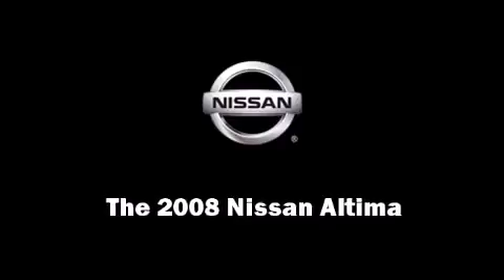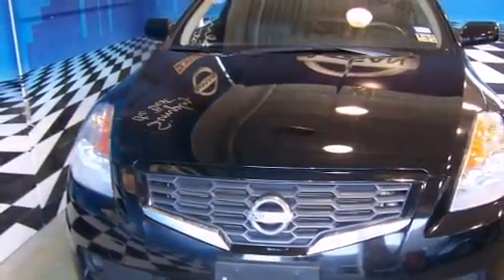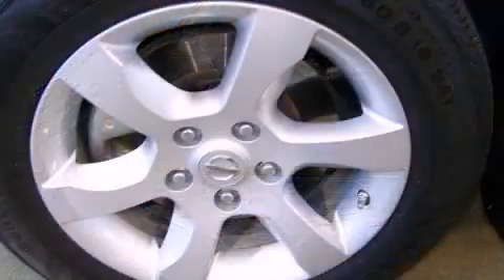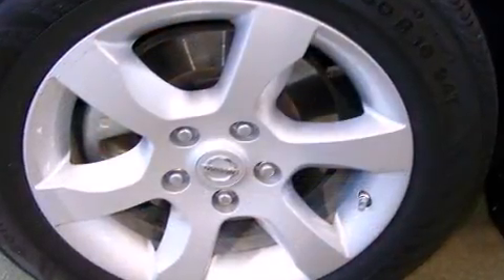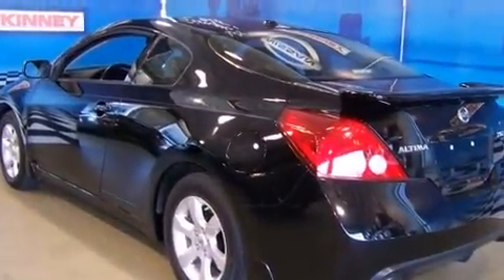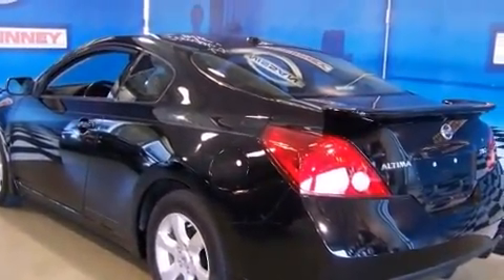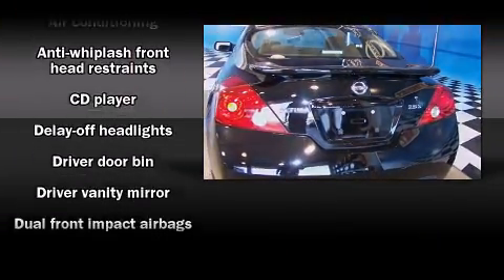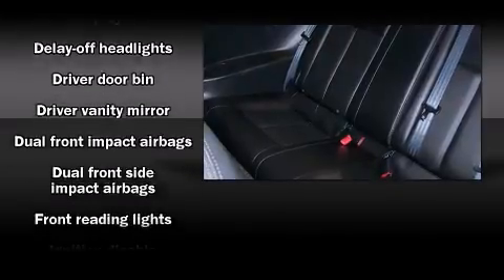2008 Nissan Altima 2.5 S in McKinney, TX 75069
3800 S. Central Expressway

Step into the 2008 Nissan Altima. With fewer than 50,000 miles on the odometer, you can be confident that this pre-owned vehicle will provide you reliable transportation. Nissan made sure to keep road-handling and sportiness at the top of it's priority list. It features an automatic transmission, front-wheel drive, and a 2.5 liter 4 cylinder engine. Nissan prioritized comfort and style by including: delay-off headlights, a trip computer, an outside temperature display, tilt steering wheel, power door mirrors, an overhead console, and power windows. With side curtain airbags supplementing the rest of the safety network, you can be assured that you and your passengers will experience top-tier protection. Our aim is to provide our customers with the best prices and service at all times. Please don't hesitate to give us a call.